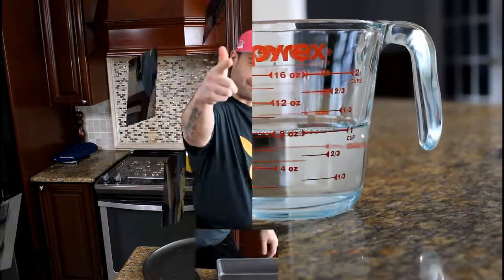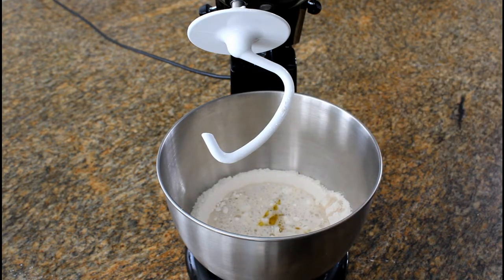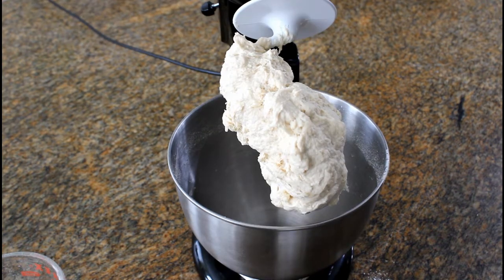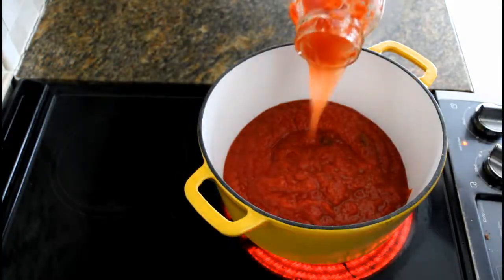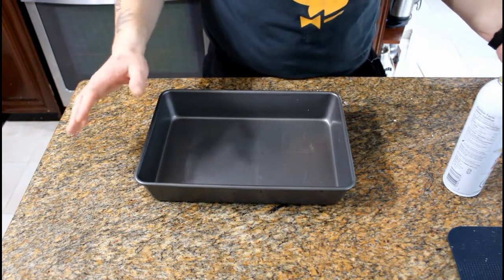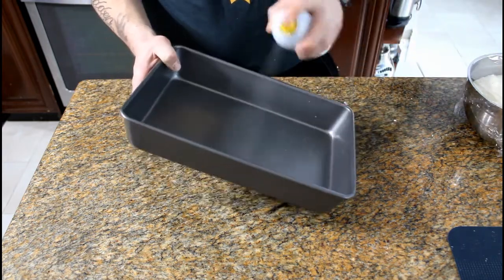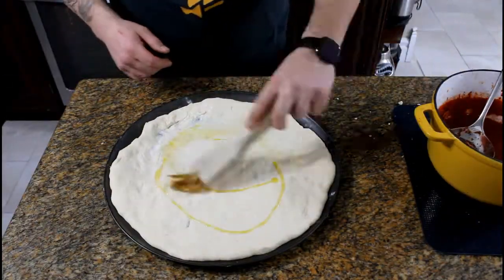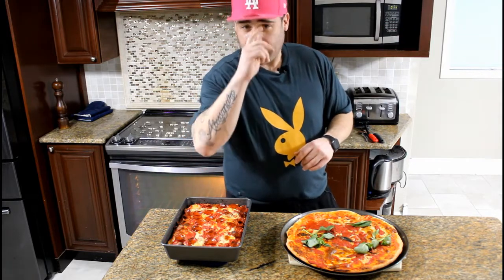Best Homemade Pizza Recipe-Margherita and Deep-dish Pizza Recipe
A wonderful Deep-Dish Pizza and Margherita Pizza Recipe, truly mouthwatering and delicious.